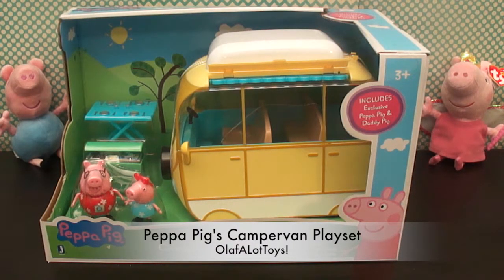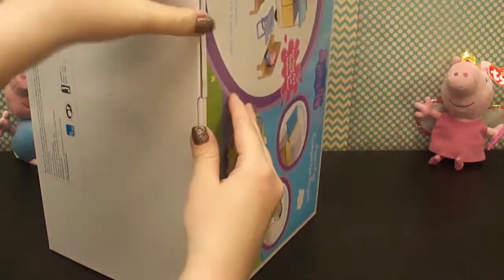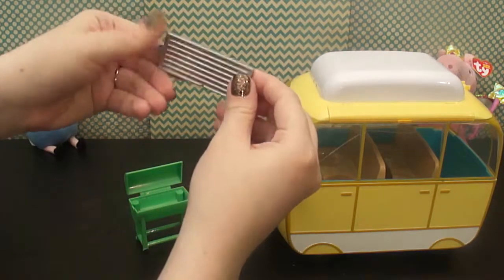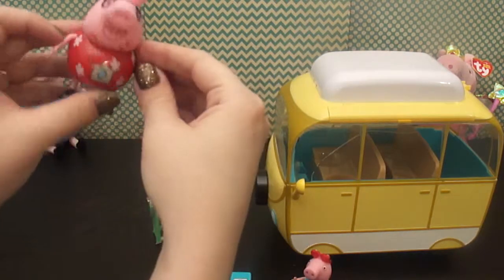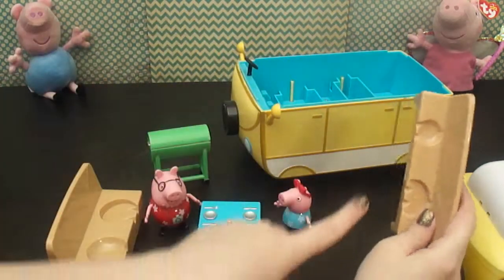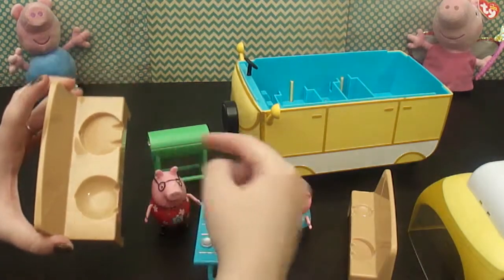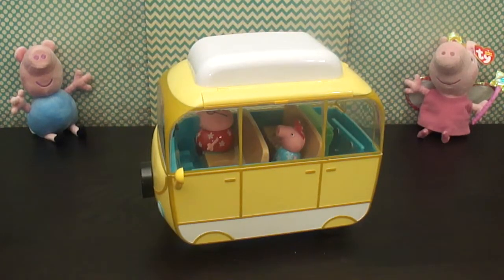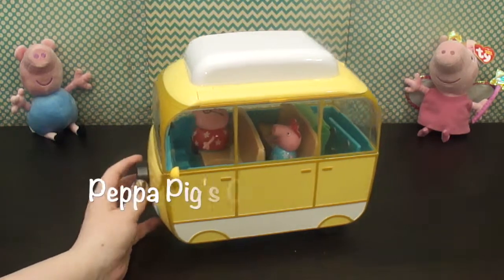Peppa Pig's Campervan Playset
Come and see what a holiday for Peppa and George will look like in their campervan! If you like this video, make sure to like it, then check back to see this toy in action!